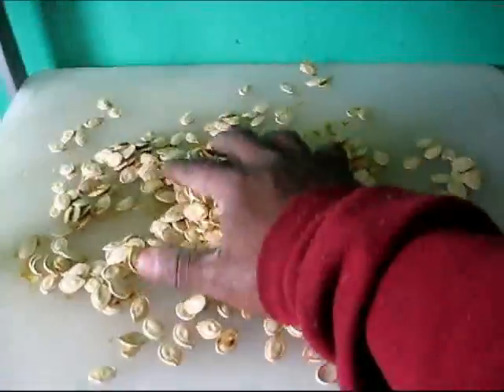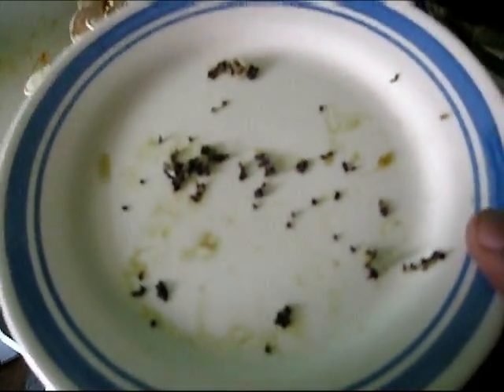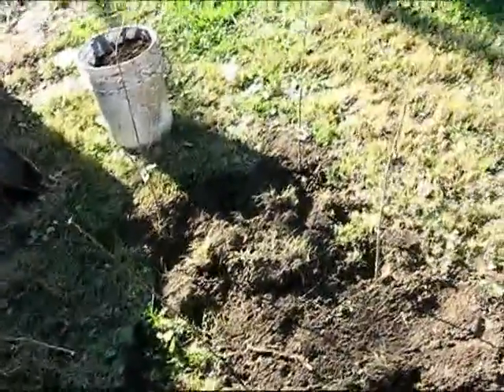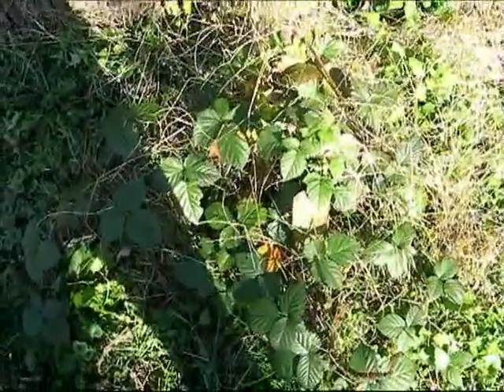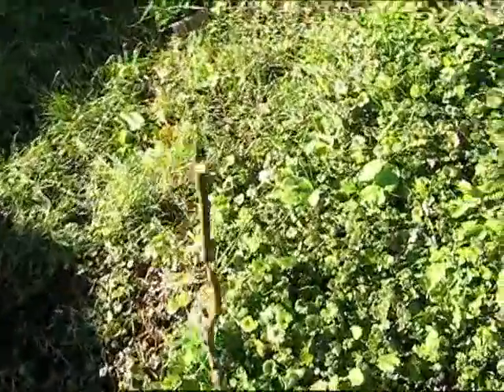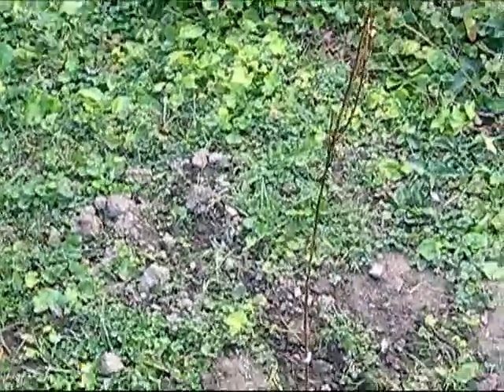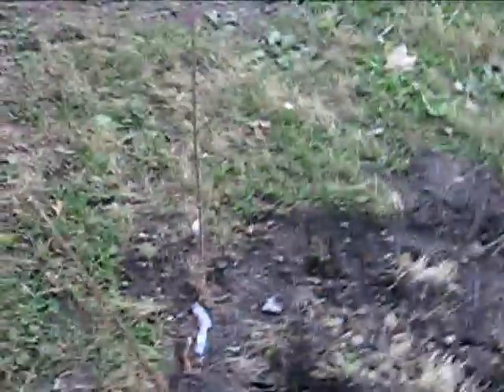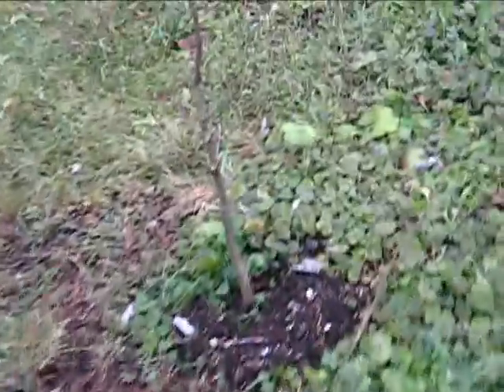10 Tips For - Growing Food at Home.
FALL PLANTING IS THE BEST TIME TO PLANT.  The morning gardeners show, this shows design to inform and educate people that they have to be more responsible. For what goes on the table the governments food industry has proven time and time again. To be unsafe  and just plain irresponsible. The only thing that matters in today's industry is money not the health of the citizens who consume the products that they manufacture.